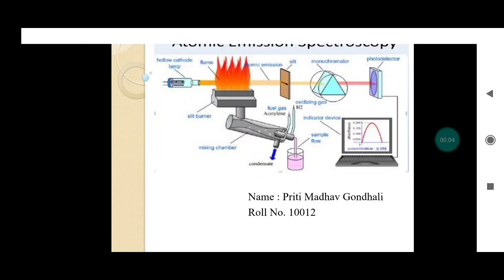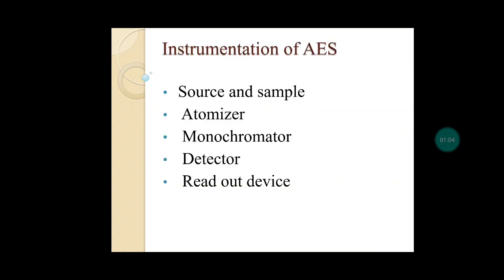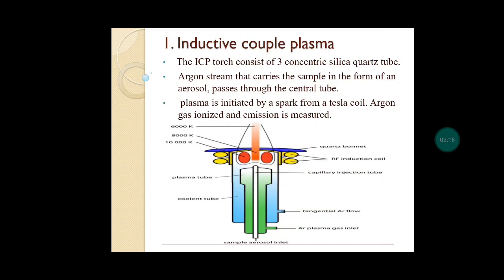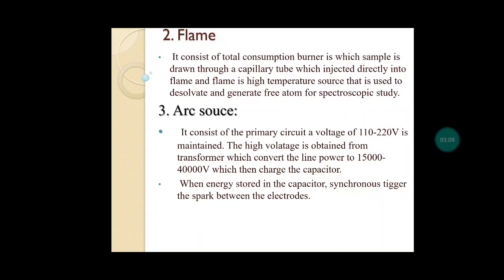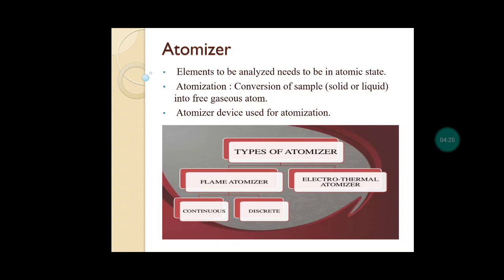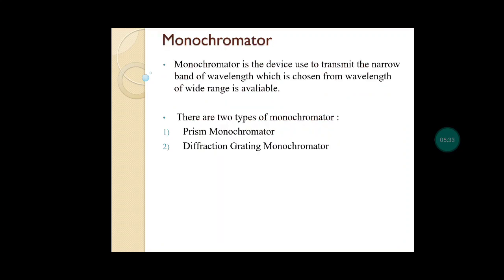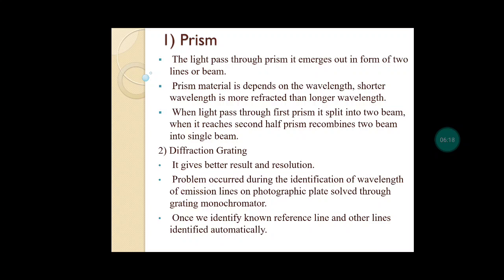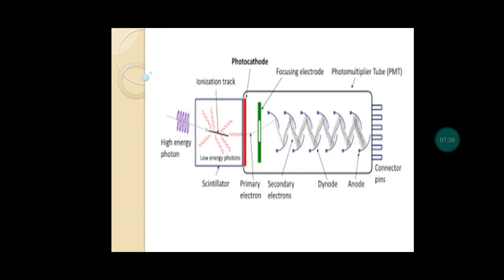Instrumentation of atomic emission spectroscopy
This presentation describe the components of an AES system by introducing each part of typical instrumentation in term of role play